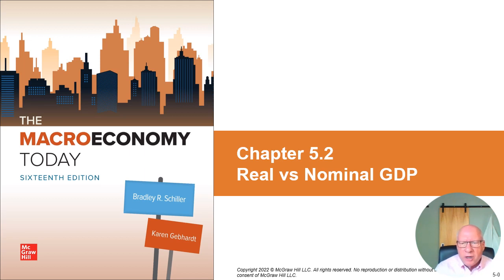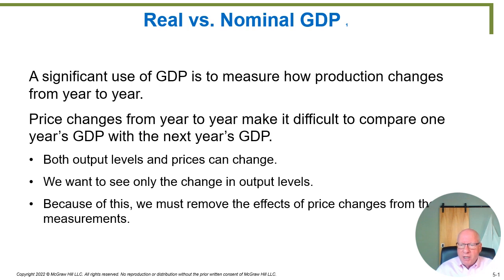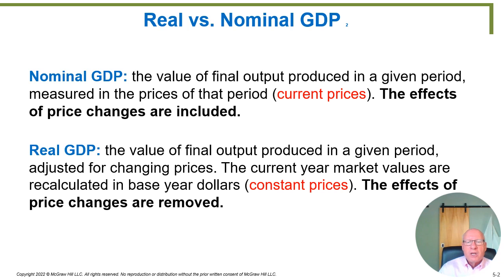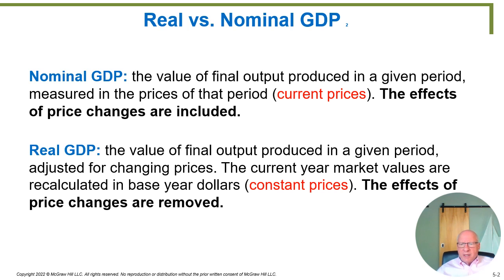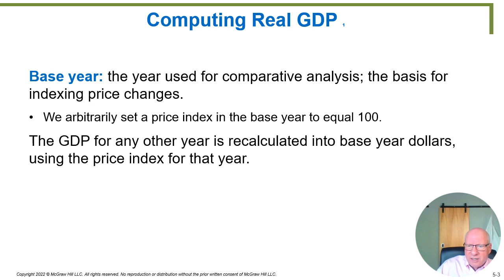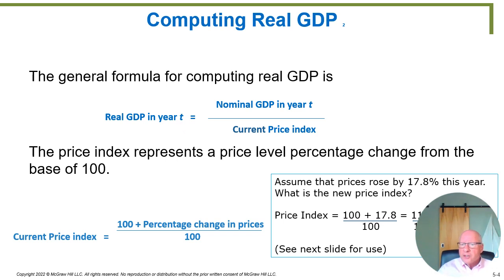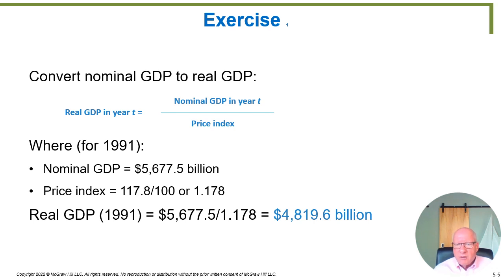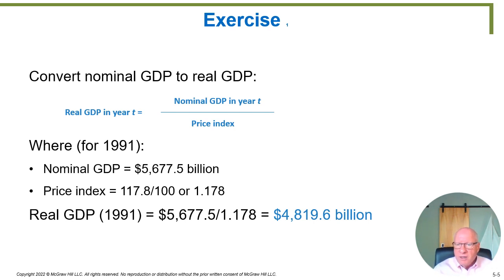Ch 5 2 Lecture Video BUS 601 Schiller